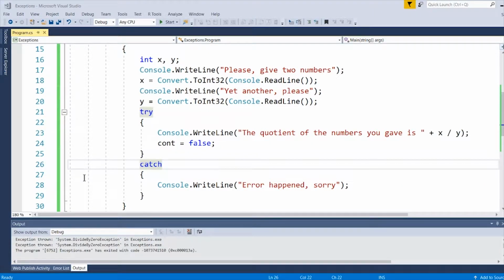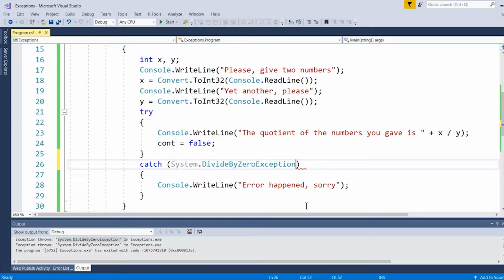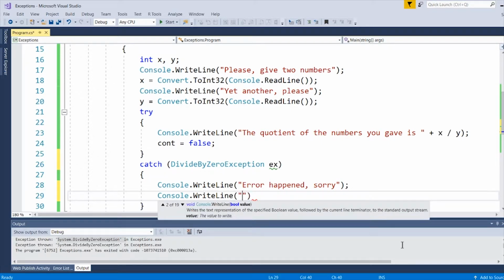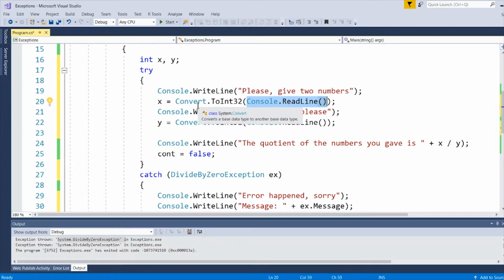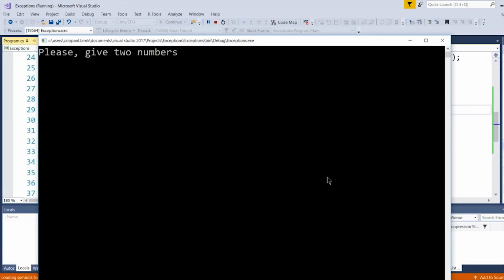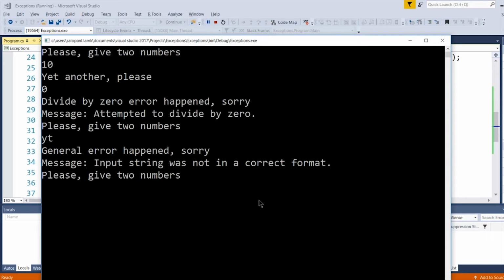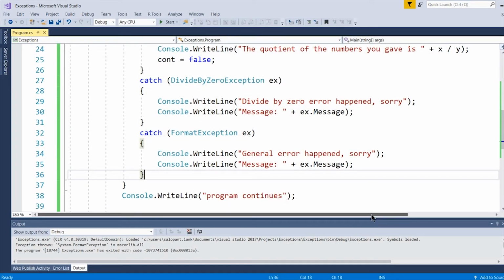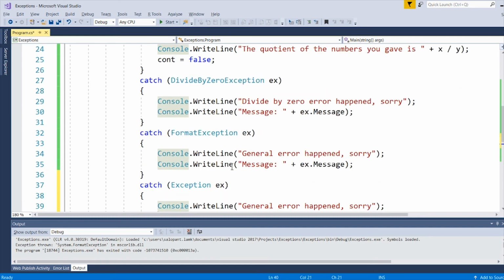Exceptions, part 3: Many catch blocks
Exceptions may be caused by different reasons. Different reasons generate different types of exceptions that may each be handled separately. This video demonstrates how you can perform type specific handling of exceptions,